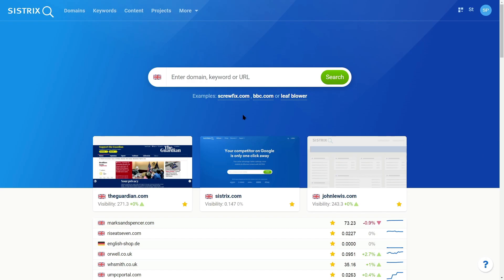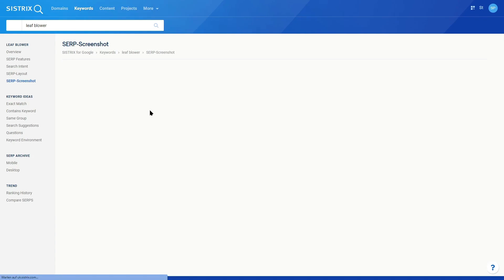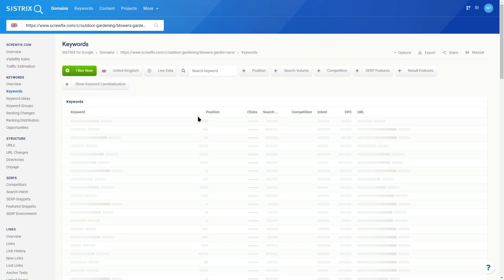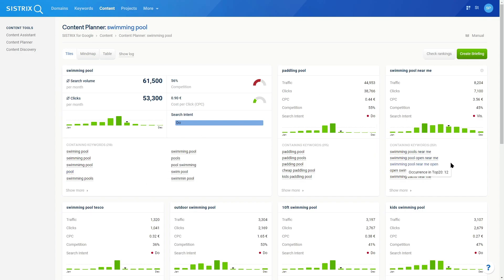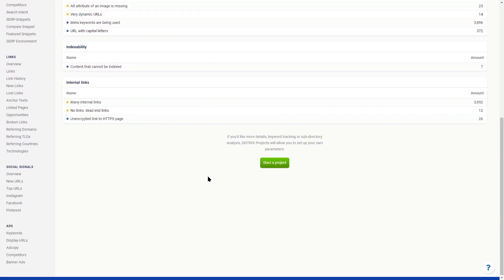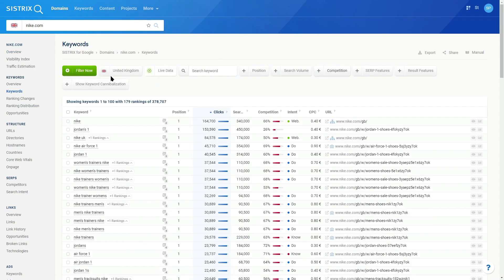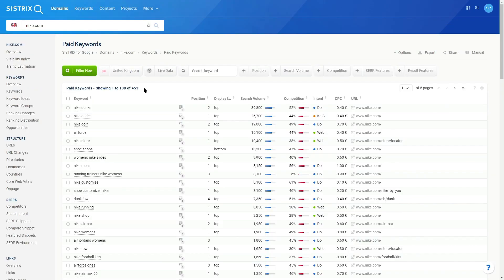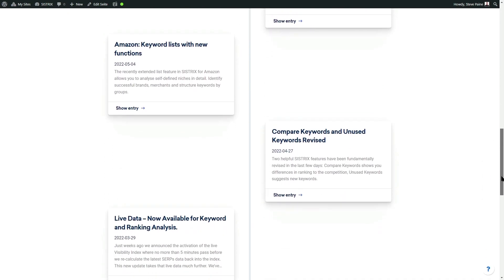SISTRIX Toolbox. New features update. Aug 2022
This short video gives you a quick visual overview of the major new features and upgrades in 2022 so far. Links to detailed text explanations are available below. Jumplinks are also available. All new features can be found in:

00:06 - SERPS screenshot feature
00:26 - Live data timestamp
00:52 - Content Planner
01:25 - Pre-crawled on-page errors
01:41 - Focus and learn with expert mode
02:06 - Amazon marketplace keyword list processing
02:22 - Google ads engine update